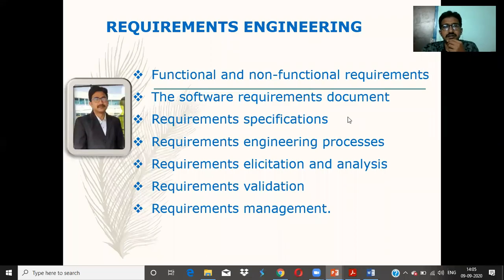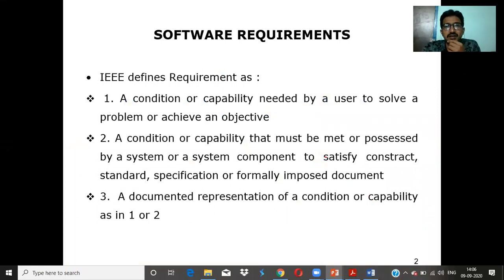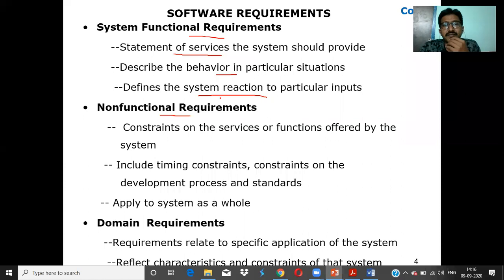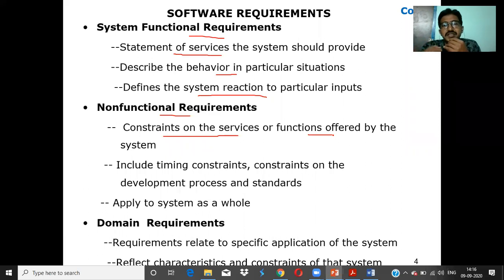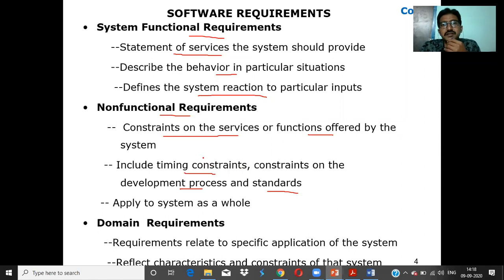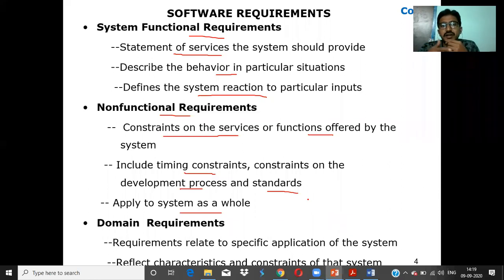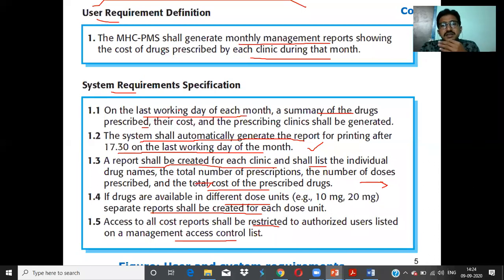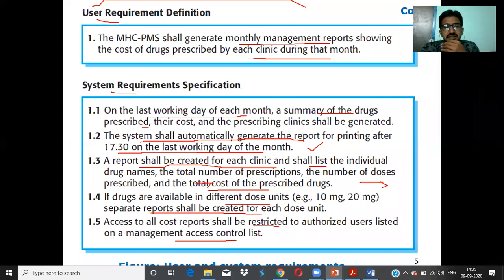Introduction to Requirement Engineering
Functional and non-functional requirements
The software requirements document
Requirements specifications
Requirements engineering processes
Requirements elicitation and analysis
Requirements validation
Requirements management.